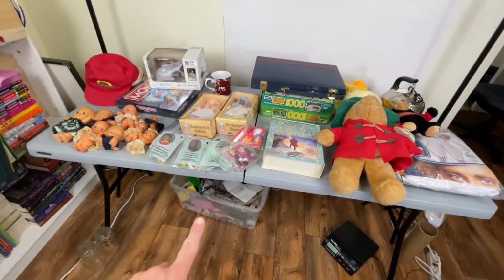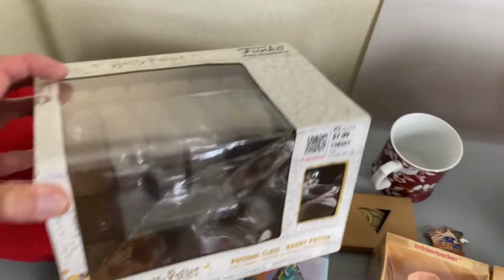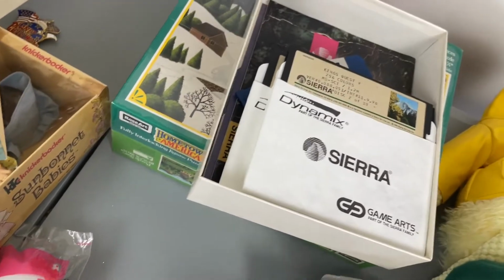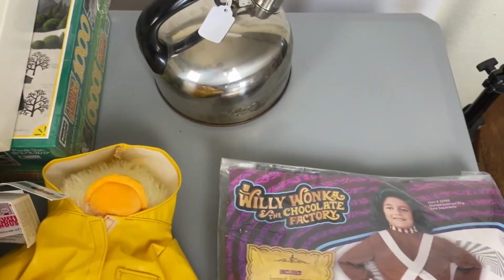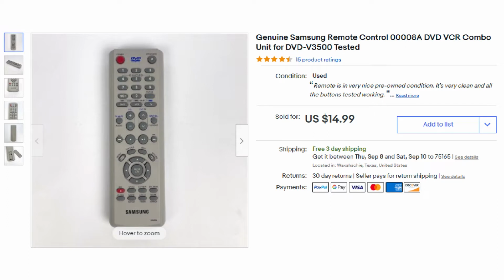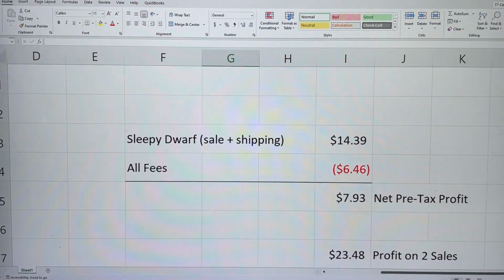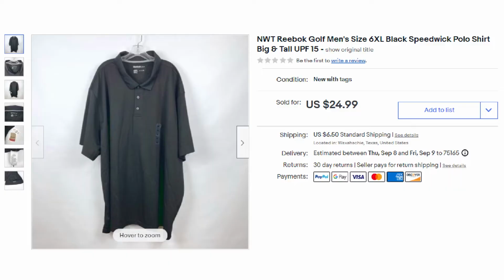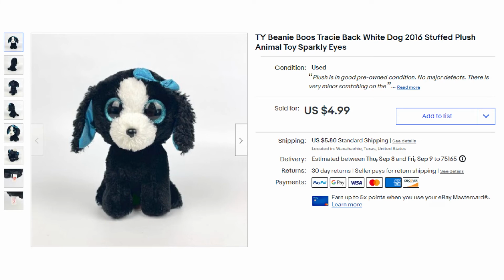Ep. 17 - Garage Sale Finds, Estate Sale Scores, and a Thrift Challenge Update!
Garage Sale Finds, Estate Sale Scores, and a Thrift Challenge Update!  Check out the finds from out latest outings.  Did we pay overpay or we did we do well?  Come and check it out!

Five Little Ducks eBay Store
Thank You Cards
eBay Branded Shipping Tape (color)
eBay Branded Shipping Tape (B&W)
100 ct. 8x6x4 Cardboard Boxes
200 ct. 8x6x4 Cardboard Boxes
100 ct. 6x6x6 Cardboard Boxes
100 ct. 10x8x6 Cardboard Boxes
Flyp - a 100% Free Crosslisting Platform!
-video keywords-
sell on ebay
ebay bolo
ebay seller
reseller
estate sale
estate sales
reselling
flip garage sale finds
reseller vlog
treasure hunting
american pickers
resell video
ebay video
picking
private pick
vintage garage sale
vintage 80's
vintage 90's
garage sale
yard sale
garage sales
yard sales
treasure hunting
reseller community